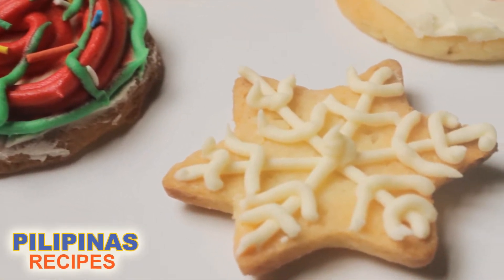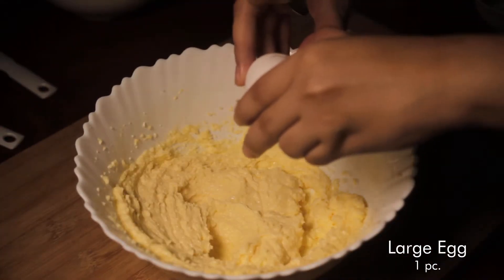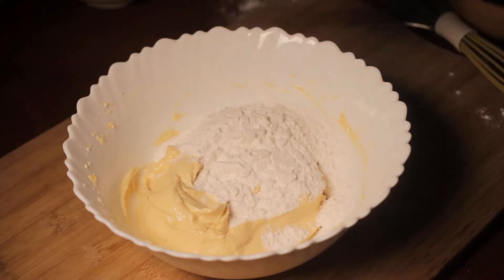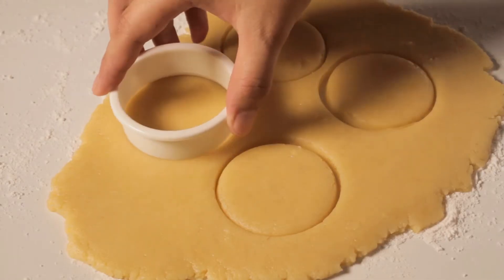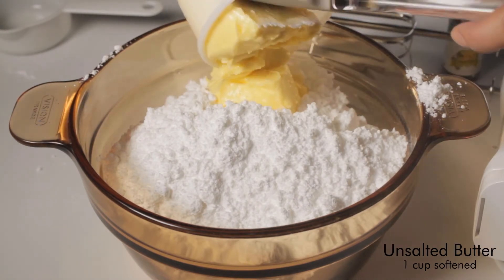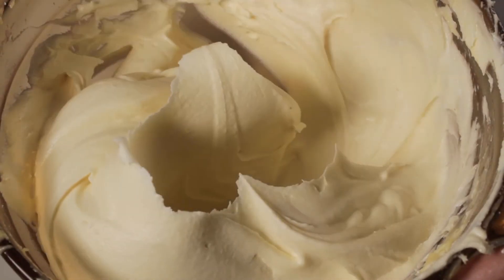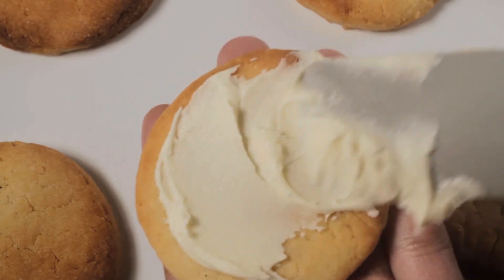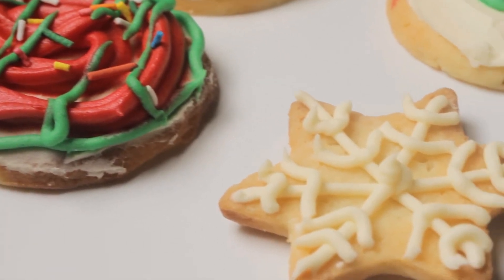Christmas Sugar Cookie Recipe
Here is an easy sugar cookie recipe that is perfect for making cut-out cookies and a few decorating ideas that is Christmas themed. Make sure you have allotted enough time and counter space to make these cookies because they will sure take up space. For the decoration we will use buttercream frosting that quickly hardens after a few hours.